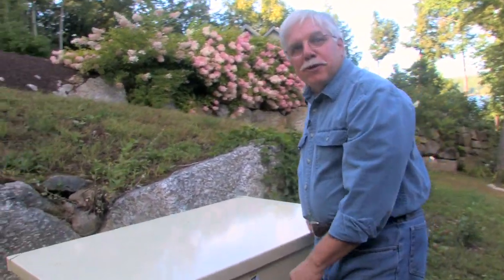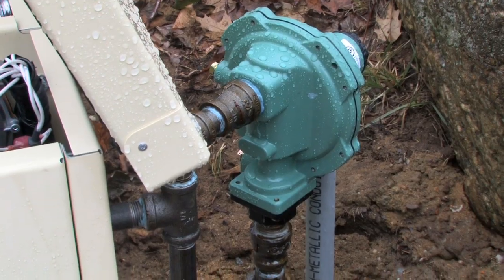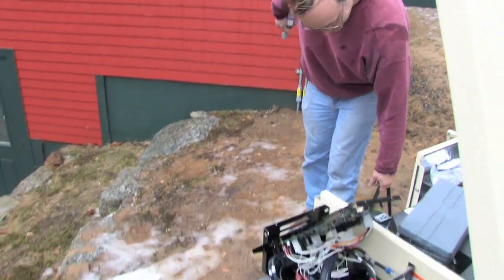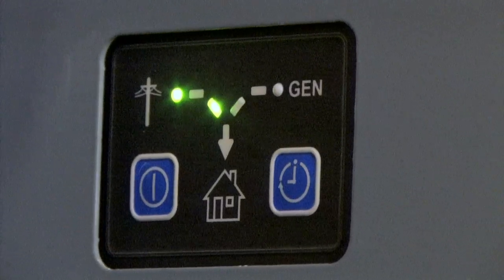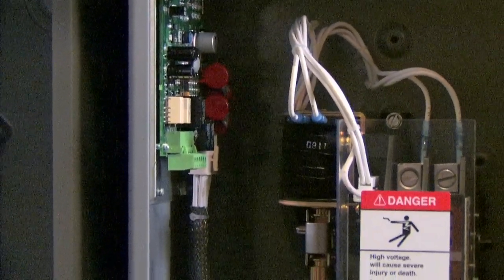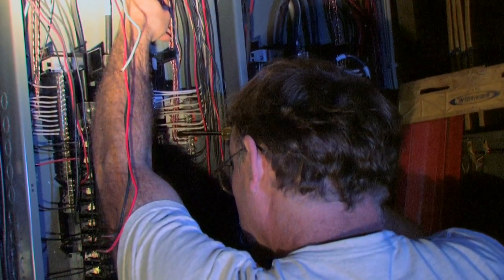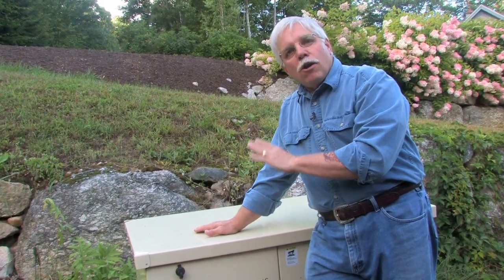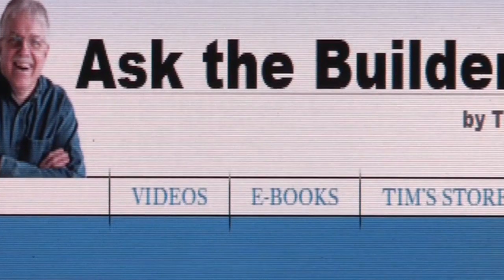Standby Generator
host Tim Carter explains what a standby generator is, how it works and why you should hire a professional to install your home generator.